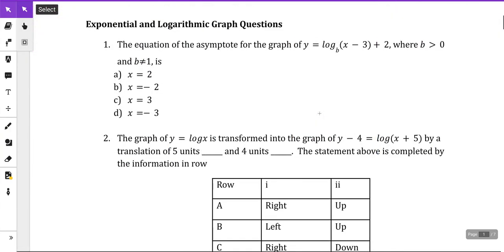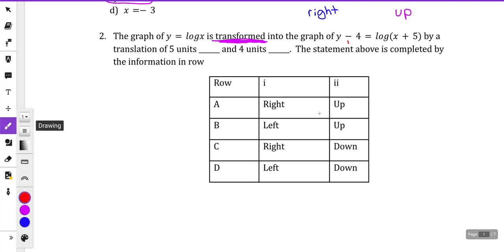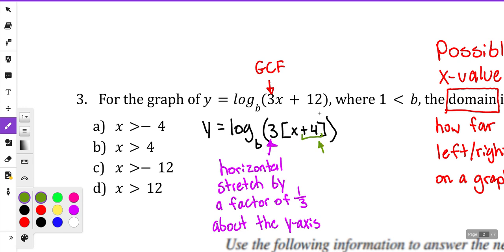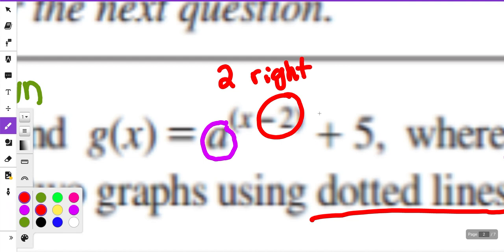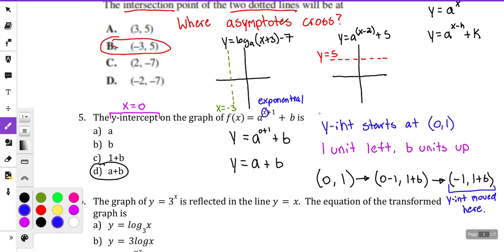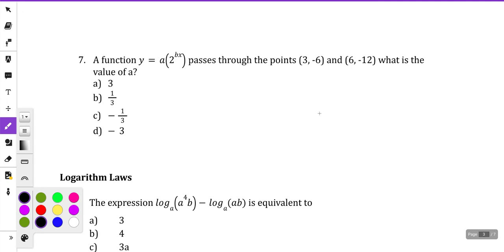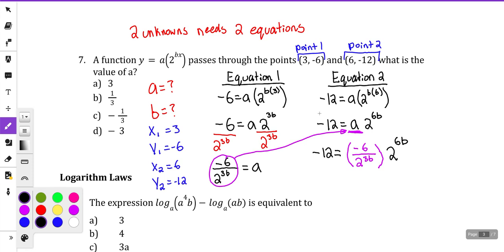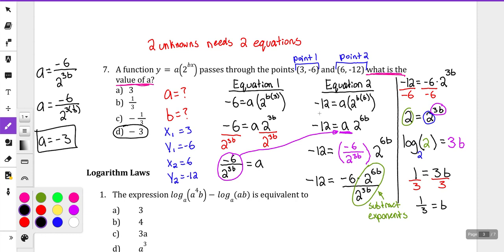Math 30 1 Logs and Exponents Diploma Review Part 1